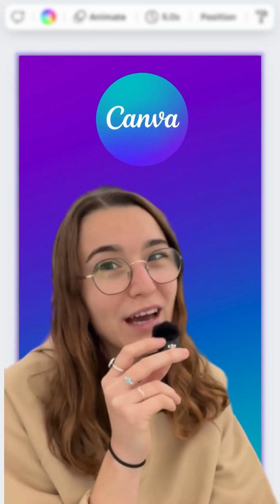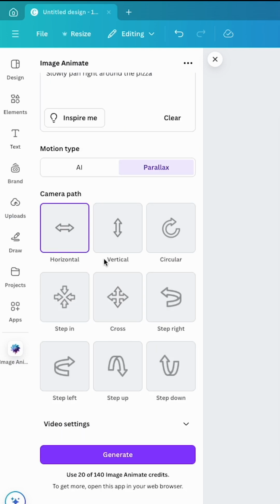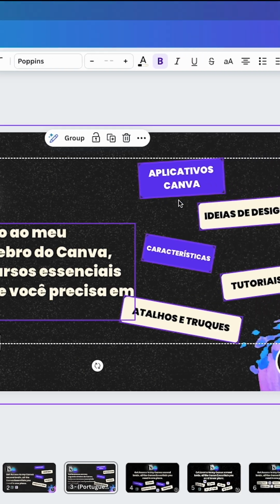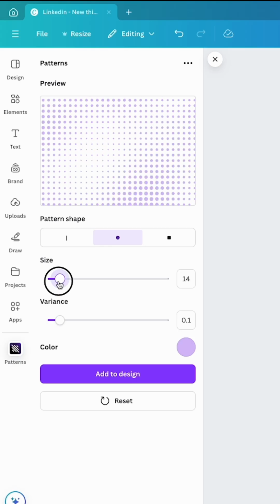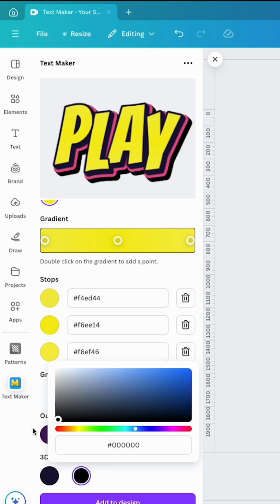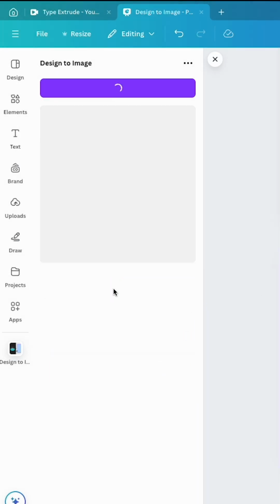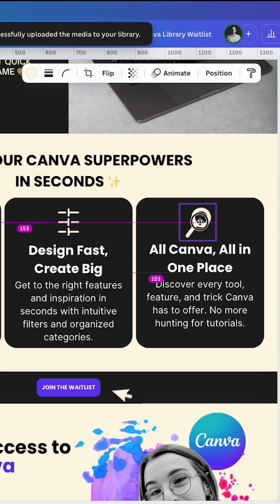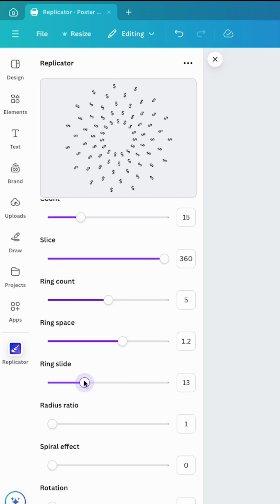Think you know all of Canva’s features? Think again! 🤓 8 Canva apps you probably haven’t tried yet